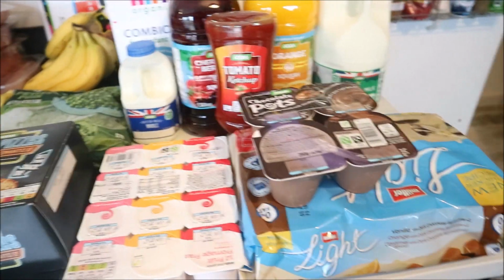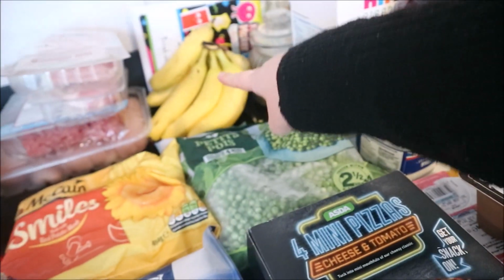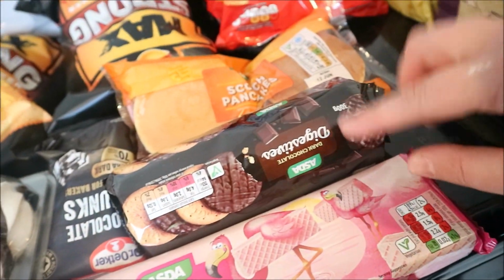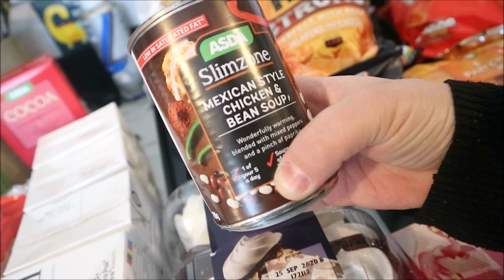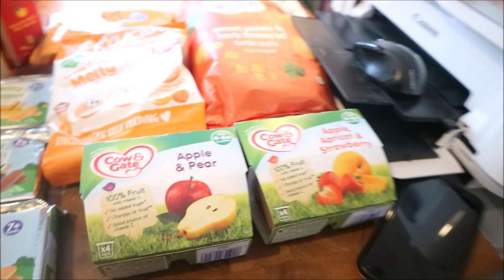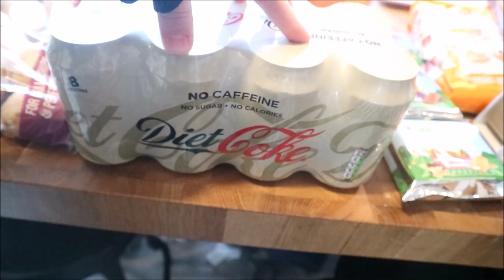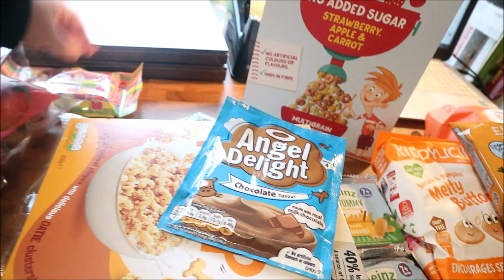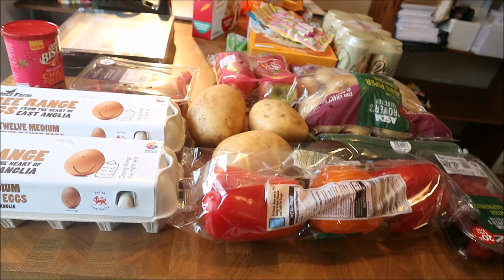£100 BUDGET ASDA TWO WEEK FOOD HAUL - FAMILY OF 5 JUNE 2020 AND MEAL PLAN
hey guys how are you all ? i havent done a food shop for ages so this is a big one, i spent £100.07 at asda.

*Glossybox Uk – FOR FREE DELIVERY ON YOUR FIRST BOX USE CODE – LUCY

Music Credits
Bens sound
Purple Planet